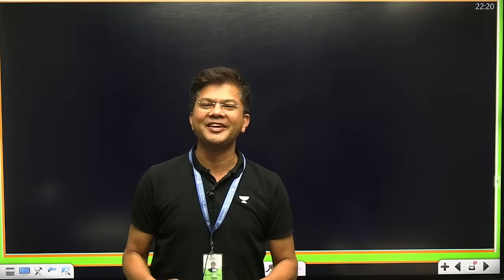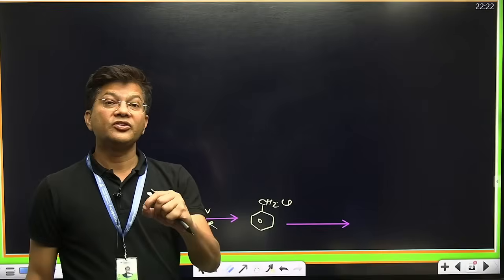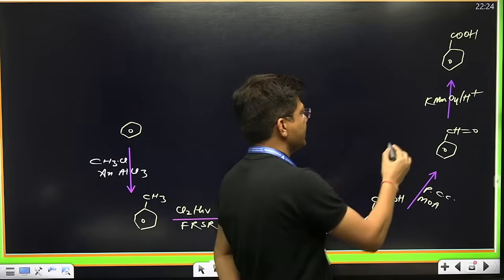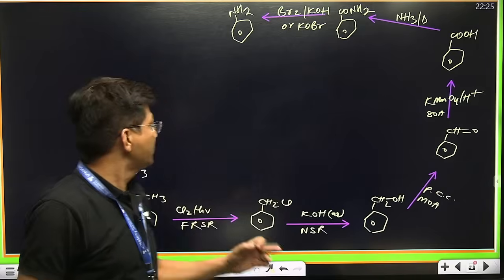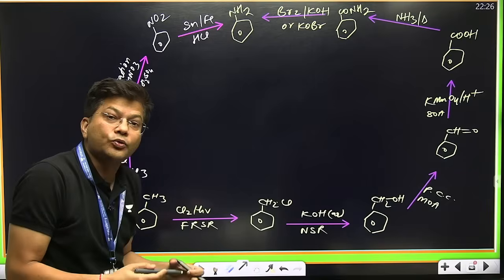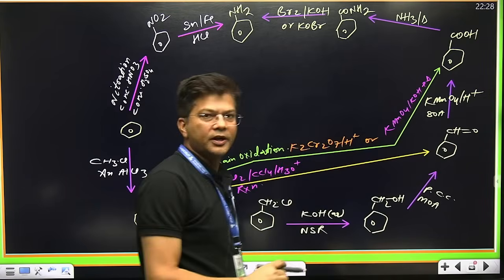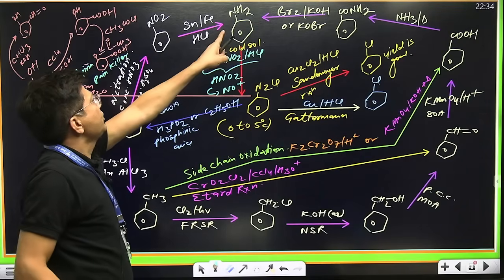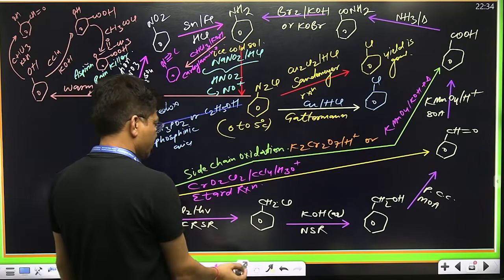NEET 2025 | 20 Marks in 16 minutes🔥 HSP Tricks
🎯 Predict Your NEET 2025 Rank NOW!
Unacademy NEET Ranker Rewards: Submit Your Details to Claim Your Prize!

20 Marks in 16 minutes🔥 HSP Tricks